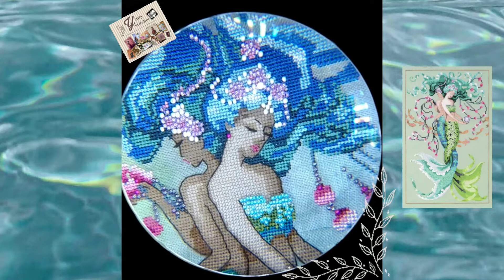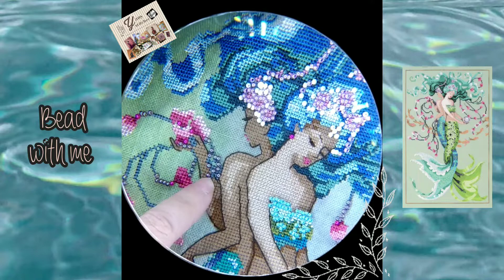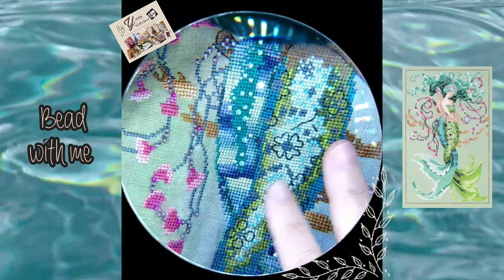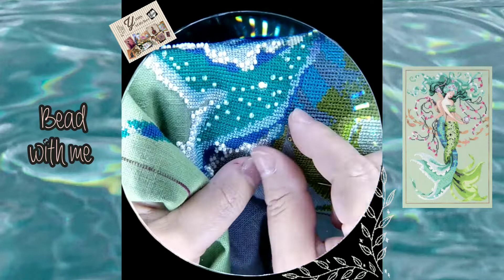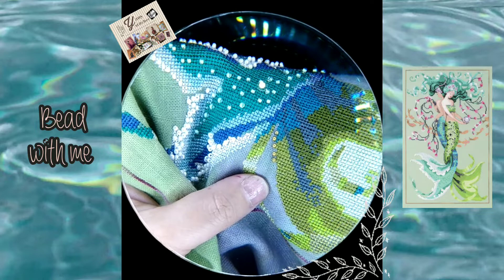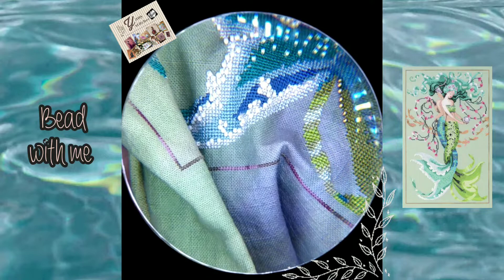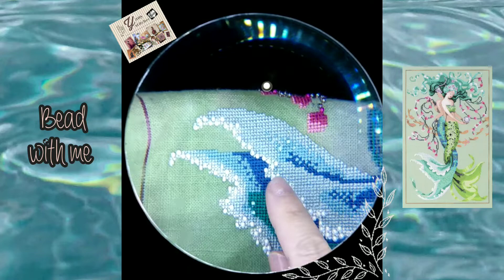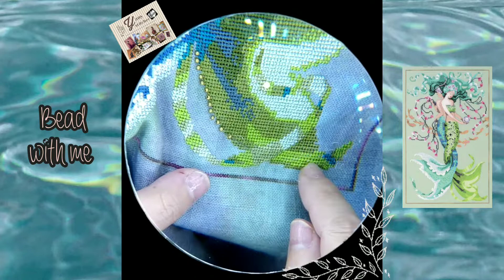Flosstube 220 Bead with me a Mirabilia 🧜🏻‍♀️🧜🏻‍♀️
Thank you for your company 🧵🧚‍♀️🤗 Don't forget the subscription button 😁😊

If you want to invited me a coffee or more Cross Stitch patterns, please consider ☕🧵🤗

Happy Stitching!